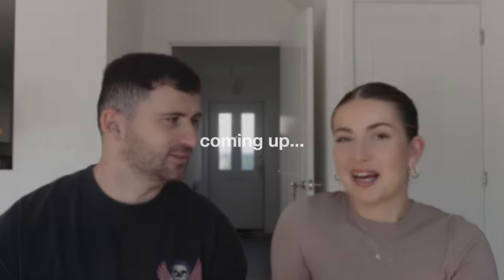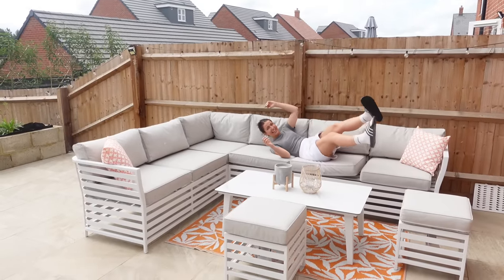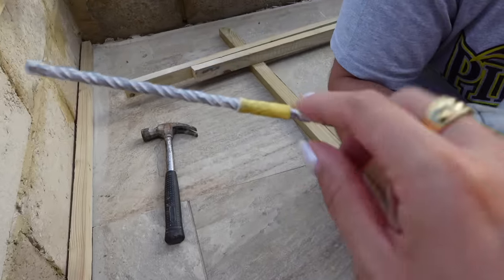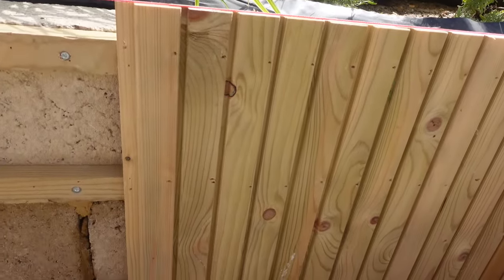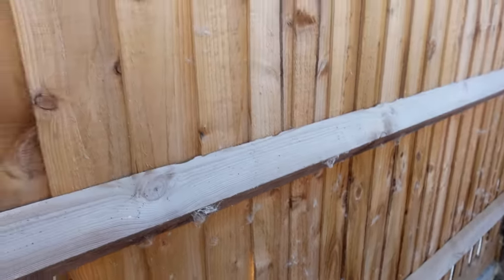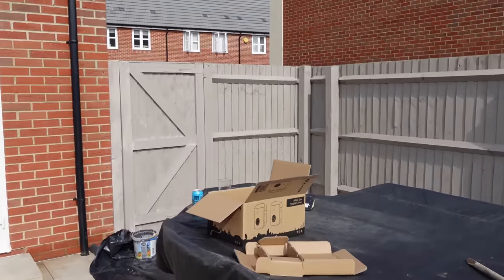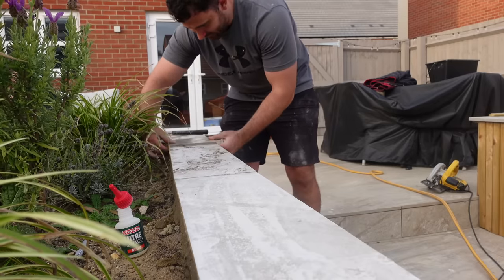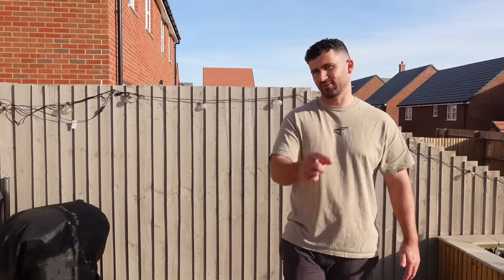NEW BUILD GARDEN TRANSFORMATION | part 2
Welcome back to our garden renovation journey! In this exciting video, we dive into the second phase of our project, focusing on the transformation of our stunning split-level garden. Join us as we continue to bring our outdoor space to life, do panelling on the planters & make every corner our dream garden!

Shop my picks:

1pc Solar Pendant Lights Hanging Dual Head Solar Powered Shed Lights With Remote Control, IP65 Waterproof Lighting Fixture For Outdoor Indoor £13.99💰
1pc Morandi Orange Tassel Knitted Blanket, Soft Warm Throw Blanket Nap Blanket For Couch Sofa Office Bed Camping Travelling £15.79💰
6pcs Small Wave Candle Set, LED Electronic Simulation Flameless Candle Lamp Tea Light, Birthday, Wedding, Party, Holiday, Indoor And Outdoor Creative Scene Decoration Light, Including Batteries £3.79💰
30pcs Plastic Clothes Pins, Clothes Drying Clips, Windproof Clothes Clips, Small Clothes Pegs (With Basket) £1.69💰
1pc 40 Feet Retractable Clothesline - Heavy Duty Indoor/Outdoor Washing Line for Wall Mounted Hang Wet Dry Clothing Laundry - Easy Installation (Grey) £12.29💰
1pc Vintage Portable LED Lamp, Electronic Candle Light For Outdoor Courtyard Halloween Christmas Decoration(Battery Not Included) £6.49💰
1pc Portable Tabletop Fireplace - Perfect for Indoor and Outdoor Use, Adds Warmth and Ambiance to Any Space, Ideal for Patio, Balcony, Living Room, and Camping Gatherings £42.79💰
2pcs Waterproof Boho Linen Blend Throw Pillow Case, Geometric Square Cushion Case, Decorative Pillow Cover For Outdoor Living Room Bedroom Couch Sofa, Home Decor Room Decor Party Decor Double-Sided Printed No Pillow Insert £6.19💰
4pcs Boho Polyester Throw Pillow Case, Sunset, Sunrise, Rainbow Line Square Cushion Case, Decorative Pillow Cover For Outdoor Living Room Bedroom Couch Sofa, Home Decor Room Decor Party Decor Single-Sided Printed No Pillow Insert 17.7in*17.7in £8.99💰
2pcs Dandelion Garden Stakes Solar Flower Lights, Outdoor LED Light Yard Art, Lighted Garden Decor 29.53''x 3.94'' £13.99💰
1pc Solar Curtain String Lights Outdoor, 118.11inch300 LED Fairy Window Fairy Lights, Solar Powered IP65 Waterproof, Twinkle String Lights, 8 Modes, For Home Garden Patio Porch Backyard Wedding Party Christmas Decoration £3.19💰
6 LED Solar Powered Up Wall Lamps, 2-piece Outdoor Wall Lamps Suitable For Home Use, Small External Lamps Waterproof Nordic Style Lighting Decoration Suitable For Home Garden Porch (white/warm White) £8.79💰